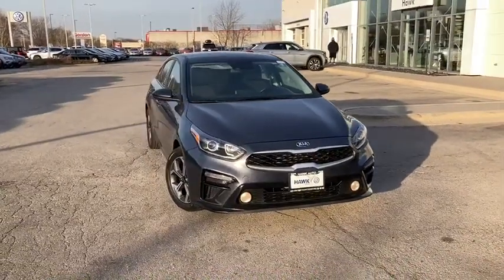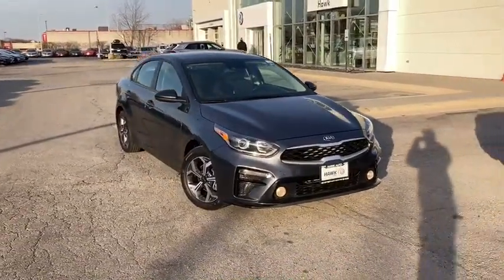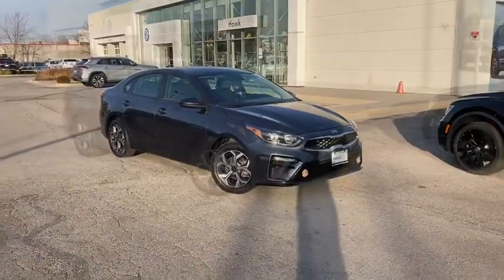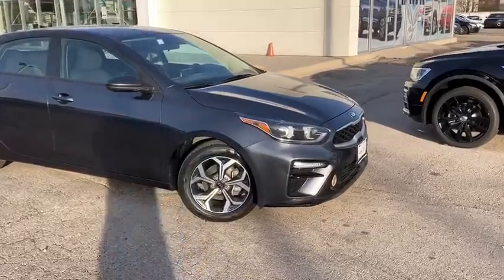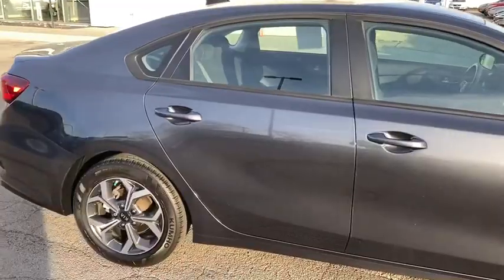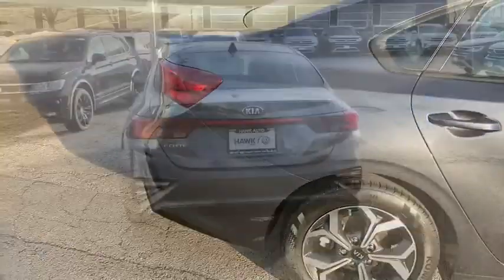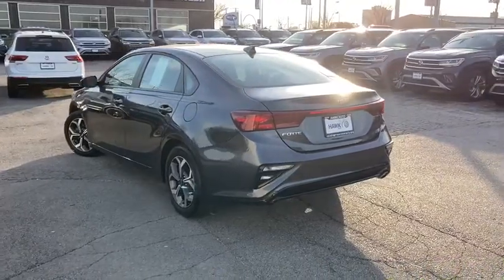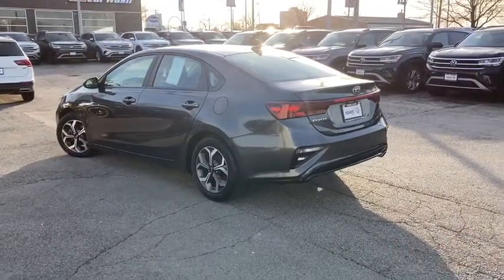2019 Kia Forte Joliet, Naperville, Kankakee, Gary, Chicago, IL VW10063A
Gravity Grey Used 2019 Kia Forte available in Joliet, Illinois. Servicing the Naperville, Kankakee, Gary, Chicago, IL area.

2861 W. Jefferson St.

See whats behind you with the back up camera on this model. Bluetooth technology is built into this Kia Forte keeping your hands on the steering wheel and your focus on the road. This vehicle has a 2.0 liter 4 Cylinder Engine high output engine. Front wheel drive on this model gives you better traction and better fuel economy. This unit emanates grace with its stylish gray exterior. This Kia Forte has an adjustable telescoping wheel that allows you to achieve a perfect fit for your driving comfort. This 2019 Kia Forte  comes standard with a state of the art traction control system. Light weight alloy wheels on this Kia Forte are the perfect compliment to a stylish body. The Electronic Stability Control will keep you on your intended path. The high efficiency automatic transmission shifts smoothly and allows you to relax while driving. Easily set your speed in this 2019 Kia Forte  with a state of the art cruise control system.  Increase or decrease velocity with the touch of a button.
Remote power door locks,Power windows,Cruise controls on steering wheel,Cruise control,4-wheel ABS Brakes,Front Ventilated disc brakes,1st and 2nd row curtain head airbags,Passenger Airbag,Side airbag,Bluetooth wireless phone connectivity,Digital Audio Input,Audio system memory card slot,AM/FM stereo,Radio Data System,Speed Sensitive Audio Volume Control,Total Number of Speakers: 4,Braking Assist,ABS and Driveline Traction Control,Stability control,Privacy glass: Light,Urethane steering wheel trim,Urethane shift knob trim,Metal-look dash trim,Piano black door trim,Piano black center console trim,Video Monitor Location: Front,Trip computer,Tachometer,Power remote driver mirror adjustment,Power remote passenger mirror adjustment,Dual vanity mirrors,Daytime running lights,Audio controls on steering wheel,Mechanical remote trunk release,Front reading lights,Anti-theft alarm system,Cloth seat upholstery,Bucket front seats,Rear bench,Tilt and telescopic steering wheel,Electric power steering,Suspension class: Regular,Interior air filtration,Automatic front air conditioning,Dual front air conditioning zones,Tire Pressure Monitoring System,Cargo area light,Max cargo capacity: 15 cu.ft.,Fuel Type: Regular unleaded,Fuel Capacity: 14.0 gal.,Instrumentation: Low fuel level,Clock: In-dash,Headlights off auto delay,Dusk sensing headlights,Coil front spring,Regular front stabilizer bar,Independent front suspension classification,Strut front suspension,Front Independent Suspension,Coil rear spring,Semi-independent rear suspension,Torsion beam rear suspension,Front suspension stabilizer bar,Variable intermittent front wipers,Black grille w/chrome surround,Center Console: Full with covered storage,Overhead console: Mini with storage,Overall Length: 182.7,Overall Width: 70.9,Overall height: 56.5,Wheelbase: 106.3,Front Head Room: 38.8,Rear Head Room: 37.5,Front Leg Room: 42.2,Rear Leg Room: 35.7,Front Shoulder Room: 56.1,Rear Shoulder Room: 55.3,Front Hip Room: 53.0,Rear Hip Room: 51.1,Two 12V DC power outlets,Transmission hill holder,Seatbelt pretensioners: Front,Rear center seatbelt: 3-point belt,Door reinforcement: Side-impact door beam,Cupholders: Front and rear,Door pockets: Driver; passenger and rear,Tires: Speed Rating: H,Type of tires: AS,Tires: Prefix: P,Left rear passenger door type: Conventional,Rear door type: Trunk,Right rear passenger door type: Conventional,Body-colored bumpers,Window grid antenna,4 Door,Driver airbag,Manual child safety locks,Rear View Camera,Lane Departure Warning: Active,Forward Collision Mitigation : Forward Collision-Avoidance Assist (FCA),1 USB port,Apple CarPlay & Android Auto mirroring,Halogen projector beam headlights,Engine: 2.0L I4 DOHC D-CVVT MPI,Transmission: Intelligent Variable;  Sportmatic and drive mode select w/visual display,Transmission w/Driver Selectable Mode,Front-Wheel Drive,4.89 Axle Ratio,60-Amp/Hr Maintenance-Free Battery w/Run Down Protection,120 Amp Alternator,Gas-Pressurized Shock Absorbers,Front Anti-Roll Bar,Electric Power-Assist Steering,14 Gal. Fuel Tank,Single Stainless Steel Exhaust w/Chrome Tailpipe Finisher,Strut Front Suspension w/Coil Springs,Torsion Beam Rear Suspension w/Coil Springs,4-Wheel Disc Brakes w/4-Wheel ABS; Front Vented Discs; Brake Assist and Hill Hold Control,Wheels: 16 x 6.5 Machine Finish Alloy,Tires: P205/55R16,Spare Tire Mobility Kit,Clearcoat Paint,Body-Colored